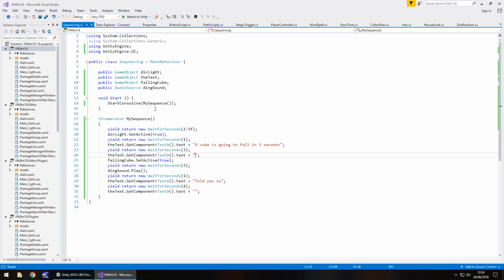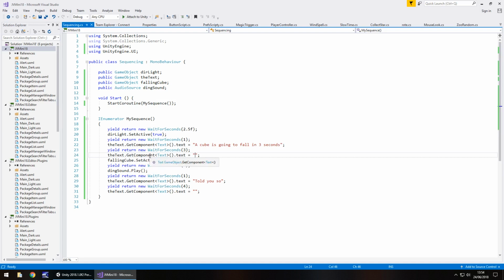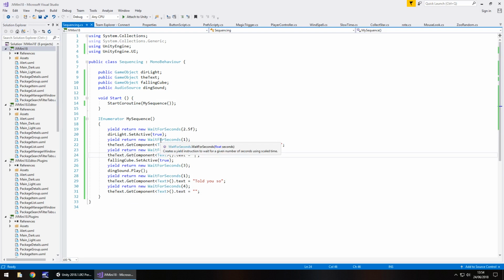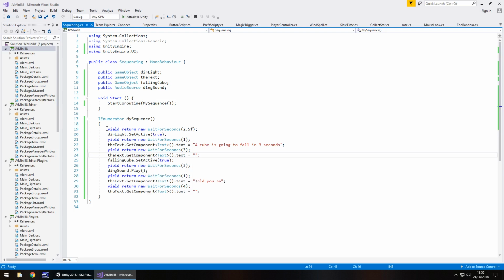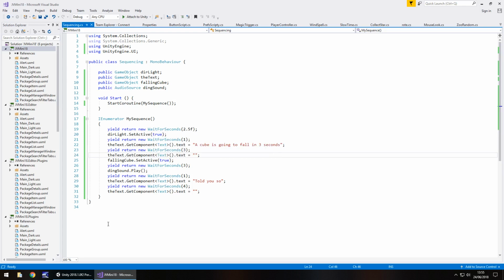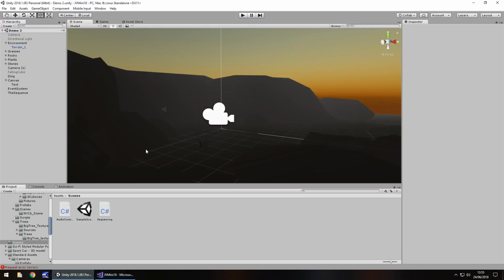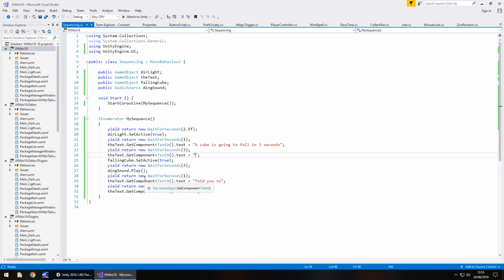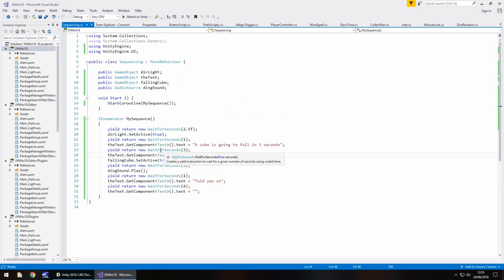What Is Sequencing And Sequence Of Events In Unity Game Development?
Jimmy answers a question about how sequencing and sequence of events can be constructed to help complex scenarios?

Who Is Jimmy Vegas?